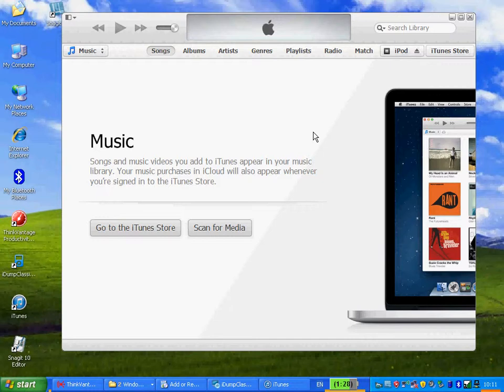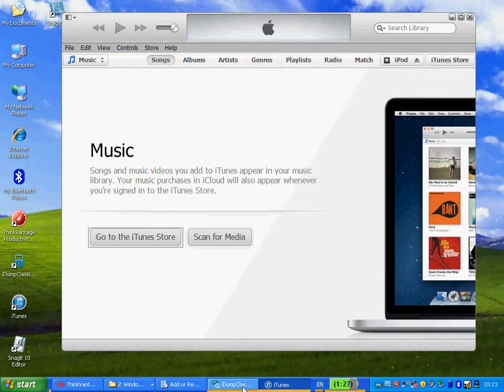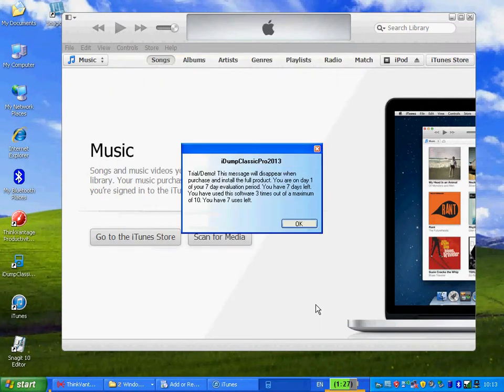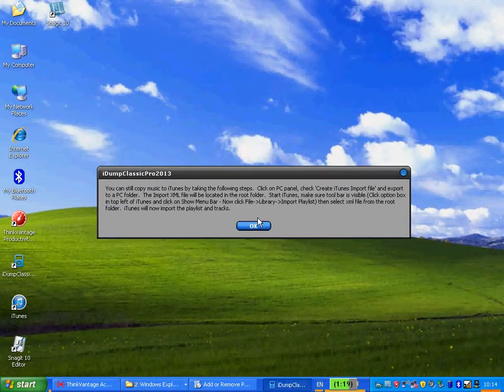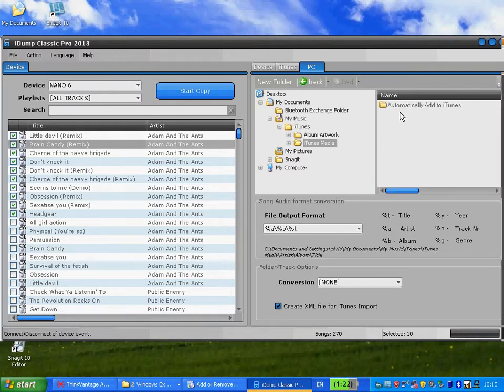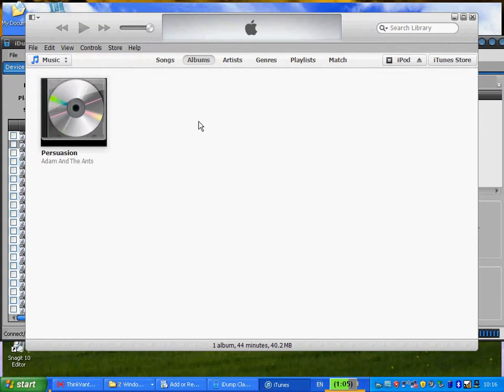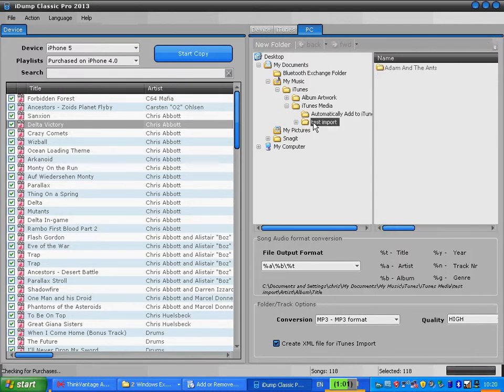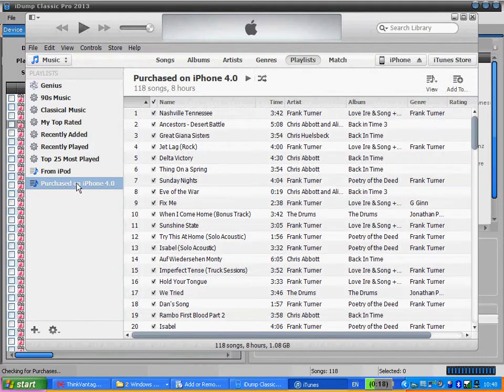iDumpClassicPro2013 3 0 7 0 update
In this video, I explain the work-around for exporting to iTunes 11.1 or newer.  Please update your software to this latest version.